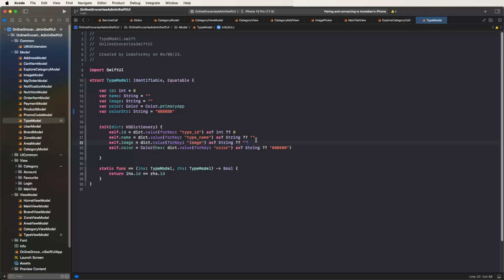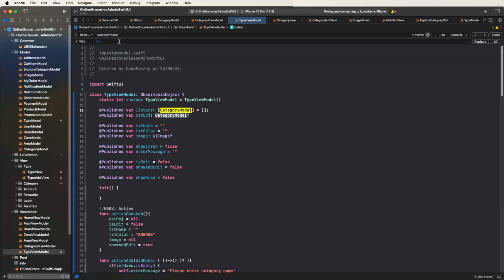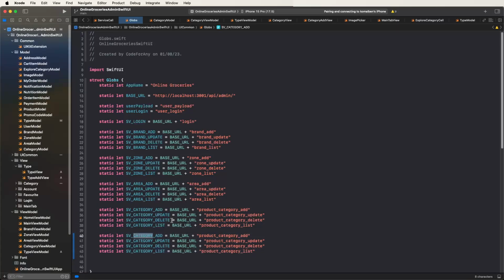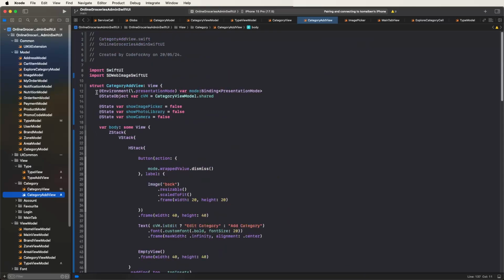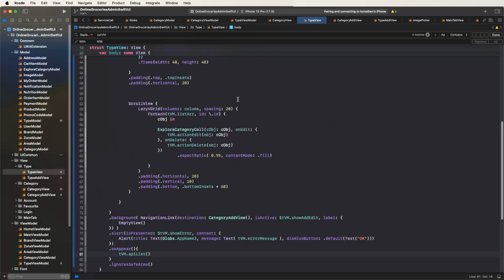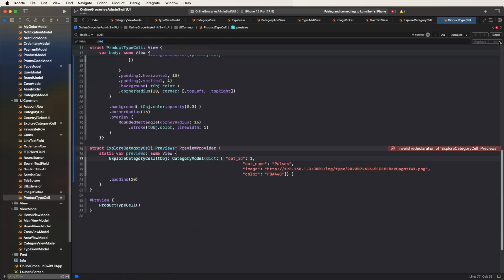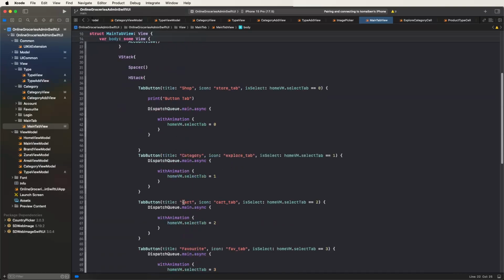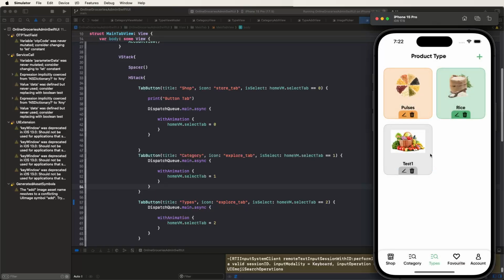SwiftUI MVVM: Online Groceries Shop Admin App - Manage Product Types with REST API #8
Explore the creation of an Online Groceries Shop Admin App using SwiftUI and MVVM architecture. This tutorial walks you through adding, updating, deleting, and listing product types with REST API integration. Perfect for iOS developers looking to enhance their skills in SwiftUI and MVVM.

📝Highlights:

- SwiftUI & MVVM Setup: Step-by-step guide to setting up SwiftUI with MVVM architecture.
- Model & ViewModel Creation: Build a Product Type model and ViewModel for CRUD operations.
- REST API Integration: Implement REST API calls for managing product types.
- UI Design: Design intuitive user interfaces for product type management.
- State Management: Utilize MVVM for effective state handling and data flow.
- Error Handling: Implement robust error handling for seamless API interactions.
- Testing & Debugging: Ensure smooth functionality through thorough testing and debugging.

🔍 What's Covered:

- Setting up SwiftUI with MVVM architecture.
- Creating a Product Type model and ViewModel.
- Integrating REST API for CRUD operations on product types.
- Designing UI components for managing product types.
- Managing state and data flow using MVVM.
- Implementing error handling for API calls.
- Testing and debugging the application.

🖥️ Features:
This detailed tutorial equips iOS developers with the skills to build a dynamic admin app for managing product types using SwiftUI and MVVM with REST API.